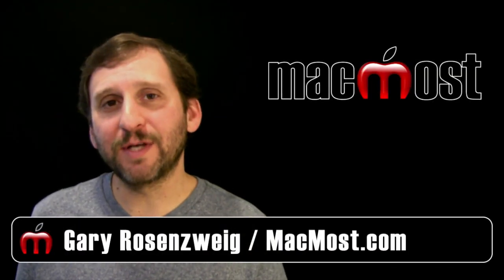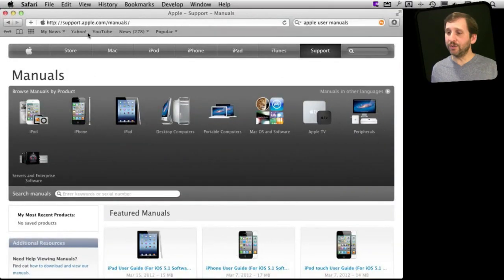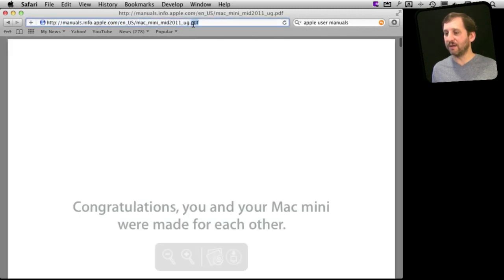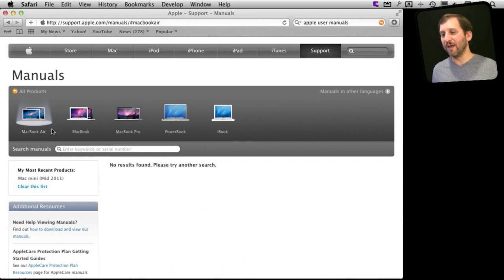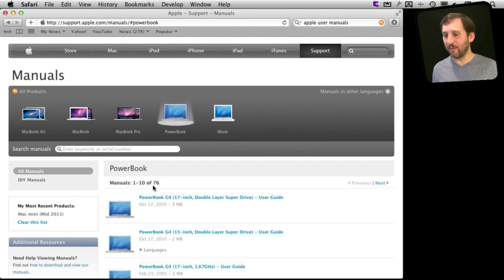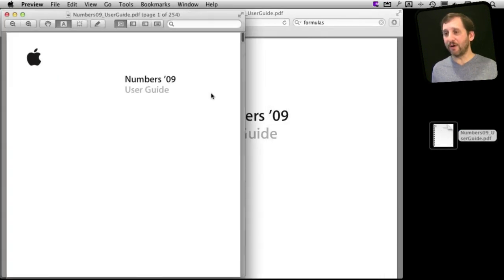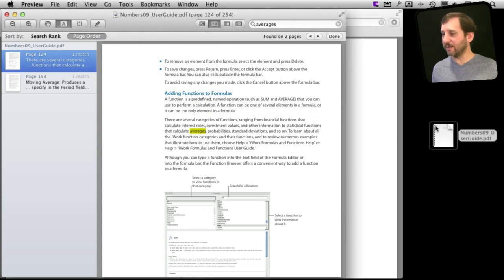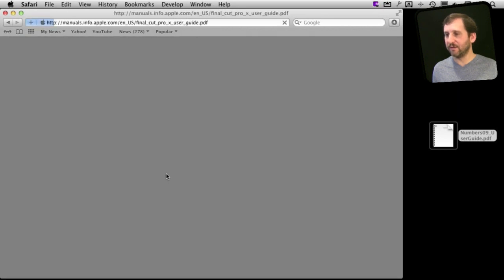Getting Apple User Manuals (MacMost Now 731)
You can download free Apple user manuals right from Apple. Almost all Apple products have PDF files that serve as user manuals. You just need to know where to look. Once downloaded they can be easily read and searched.